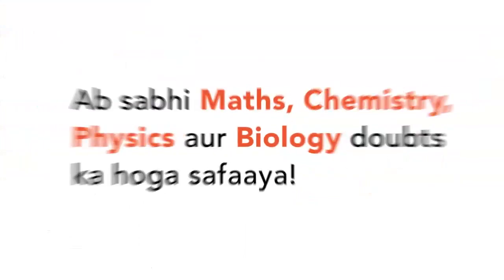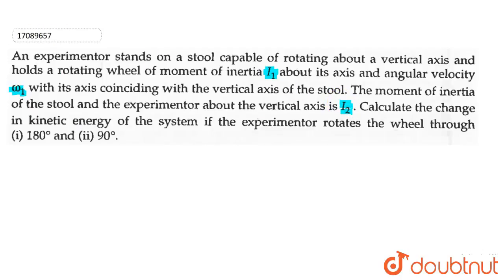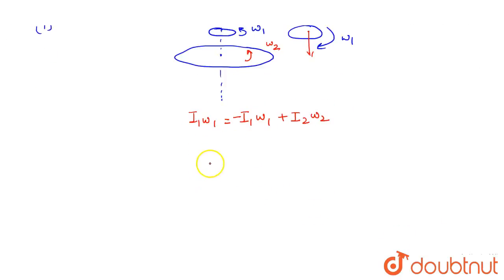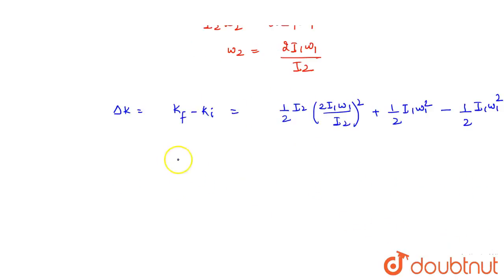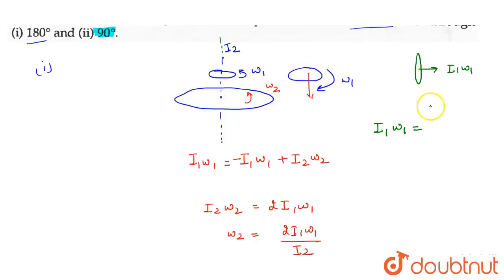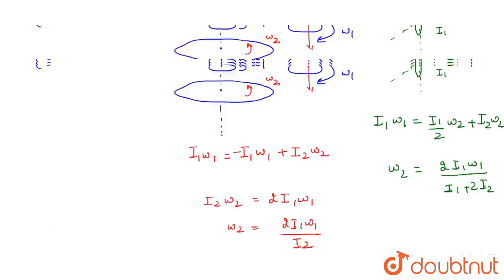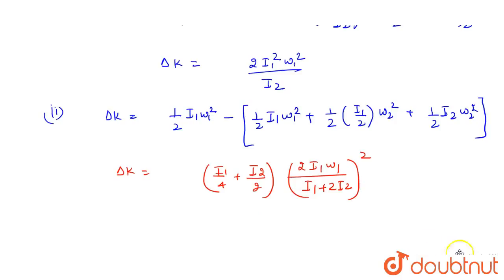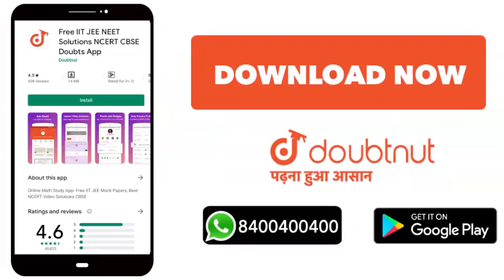An experimentor stands on a stool capable of rotating about a vertical axis and holds a rotating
An experimentor stands on a stool capable of rotating about a vertical axis and holds a rotating wheel of moment of intertia `I_(1)` about its axis and angualr velocity `epsilon_(1)` with its axis coinciding with the vertical axis of the stool. The moment of inertia of the stool and the experiment about the vertical axis is `I_(2)`. Calculate the change in kinetic energy of the system if the experiment rotates the wheel through   i) `180^(@)` and ii) `90^(@)`